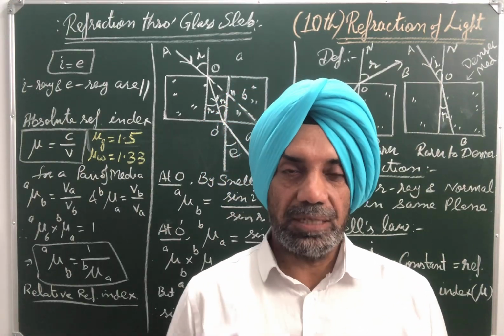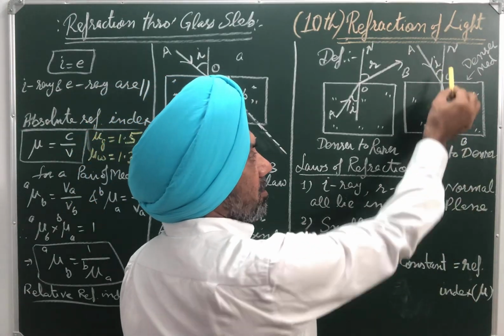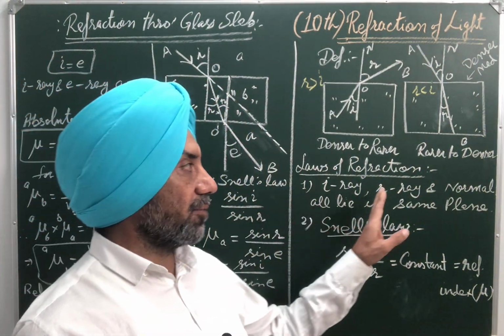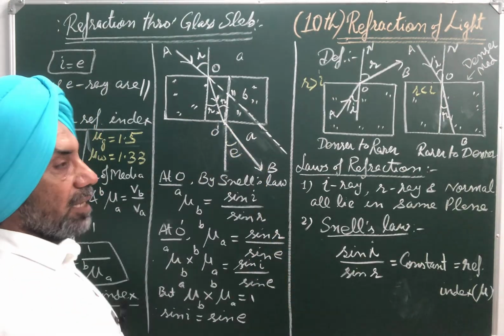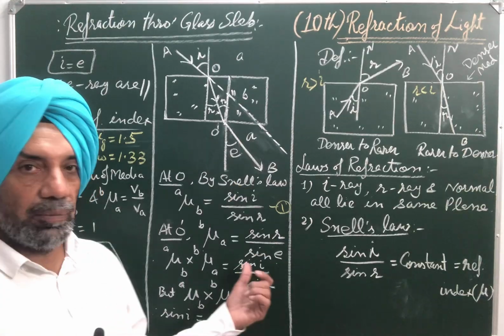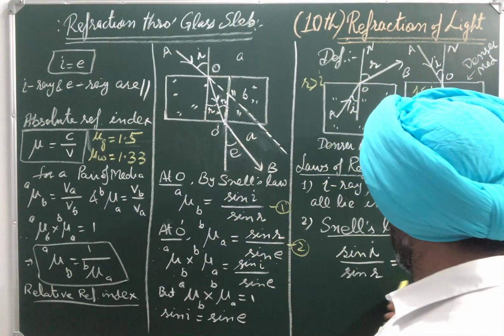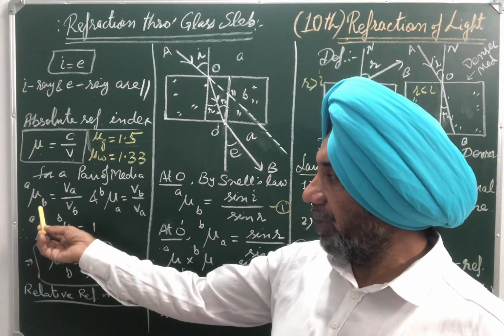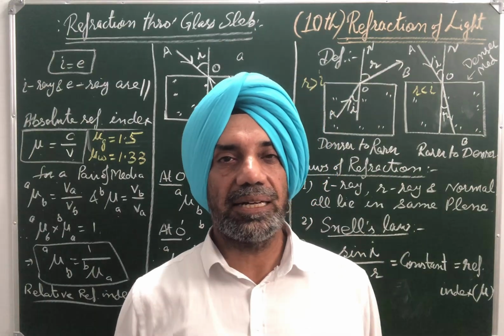REFRACTION OF LIGHT (10th): PROF.I.S.ROMANA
Def.of Refraction of light, Laws of Refraction , Refractive index , Refraction through Glass Slab & to prove i=e.